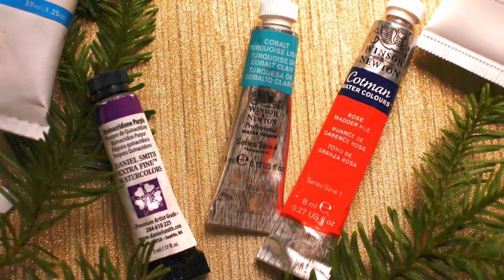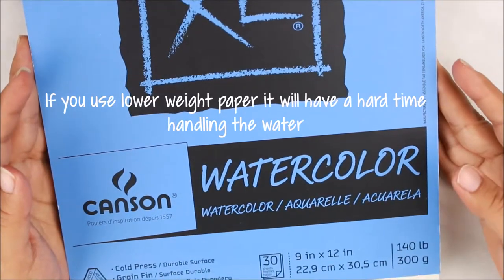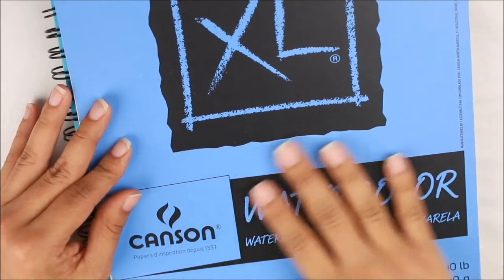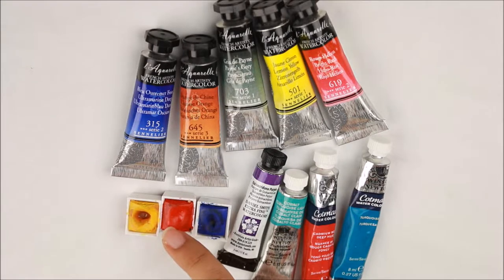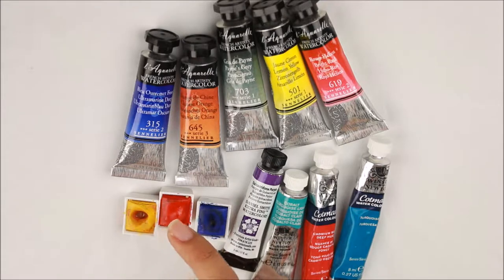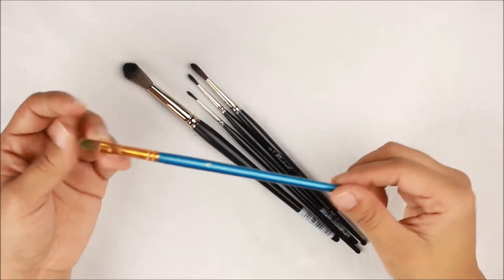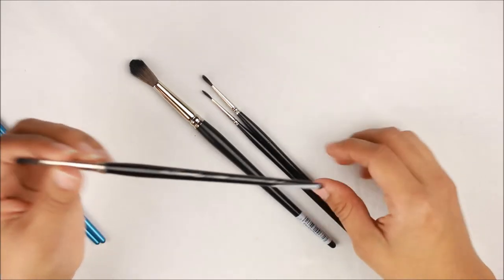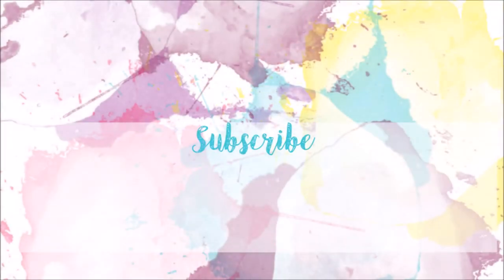Watercolor 101 Supplies- Gift Ideas For Artistic Friends & art supplies for Christmas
Watercolor 101 Supplies- Watercolor Essentials | Gift Ideas For Artistic Friends. In this video, I'm going to show you watercolor 101 paint,  beginner watercolor paper, and beginner brushes  every person who wants to start with watercolor should have.

This is a great holiday gift guide for a watercolor artist or a guide for yourself!

Access my FREE Basic Art Supplies for Beginners Guide

Favorite beginner art supplies mentioned:

●Watercolor Brushes:
Raphael Soft Aqua Brushes - Rounds - Size 2

Raphael Soft Aqua Brushes - Rounds - Size 16

MEEDEN 6 Pcs Assorted Waterbrush

Pentel Arts Water Brush Assorted Tips, Pack of 3

●Watercolor Paper Supply (for practice)/ Papel para acuarela:
Canson XL Watercolor Pad, 9"X12" Fold Over

Canson XL Series watercolor Pad, Side Wire 7"X10"

●Beginner Watercolor Set (Paint):
Winsor & Newton Cotman Water Colour Sketchers Pocket Box

Winsor & Newton Cotman Water Color Pocket PLUS Set of 24 Half Pans

Cotman Water Color Half Pan Studio Set - 45 Half Pans

Sennelier Set - Set of 5

Daniel Smith Watercolor 238 Dot Color Chart

Not recommended:
Michaels artist loft watercolor set